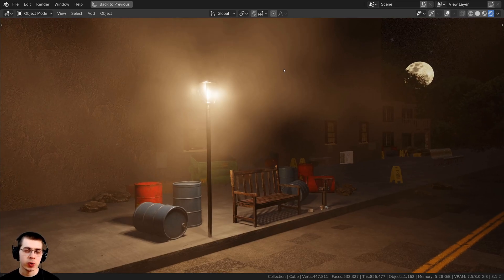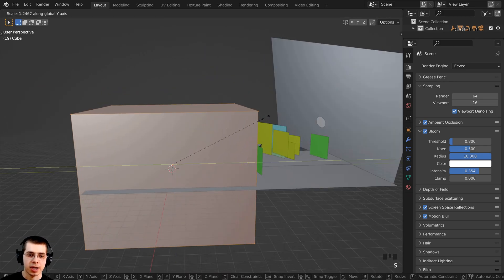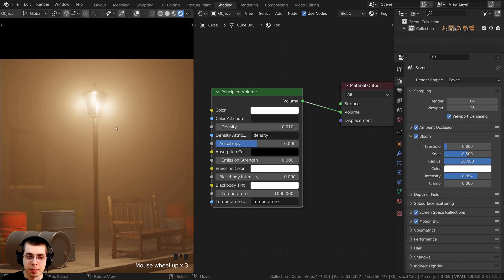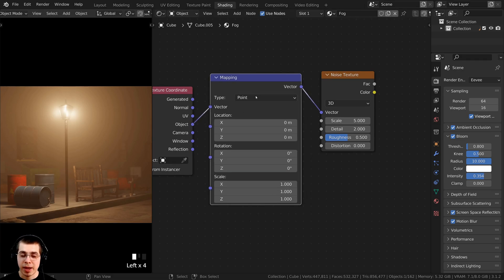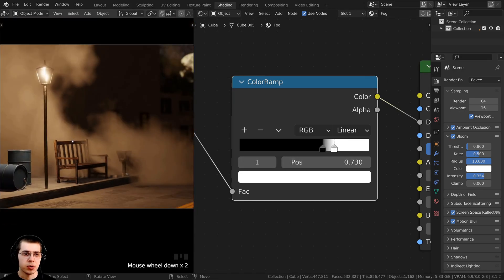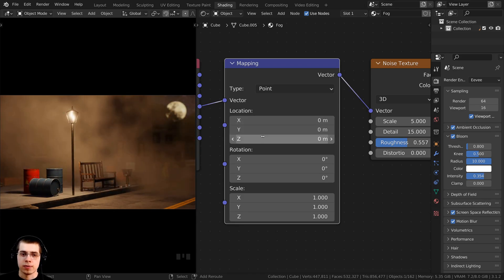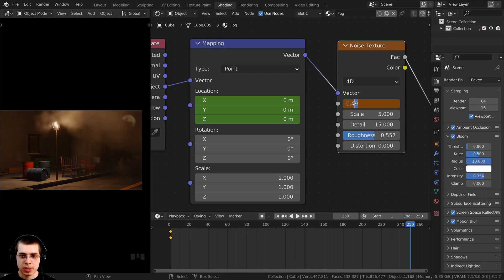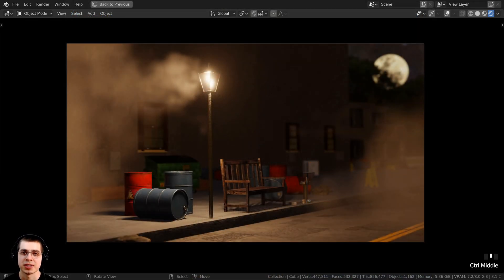How to add Fog to your 3d Scenes in Blender (Tutorial)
In this tutorial I will show you how to add fog or mist to your 3d scenes in Blender. I will also show you how to animate the fog or mist. This method of fog works great in both the Cycles and Eevee render engines.

●  I used textures and 3d assets from the following websites:
The assets used for the 3d scene were licensed as CC-0.